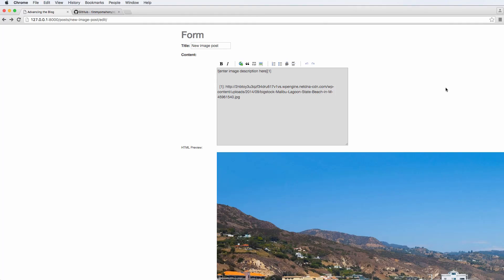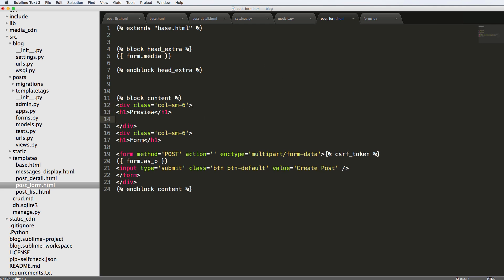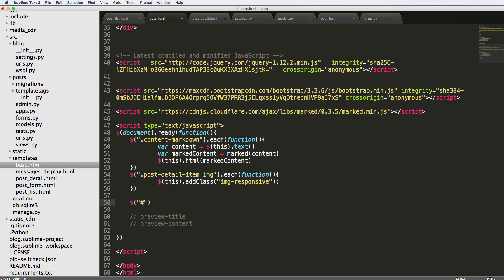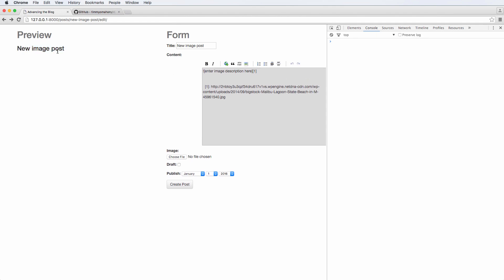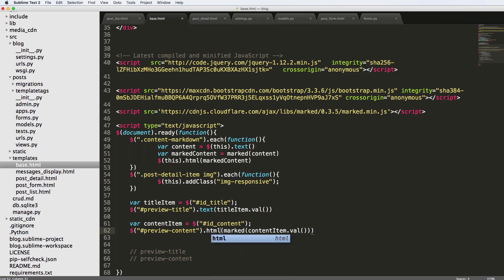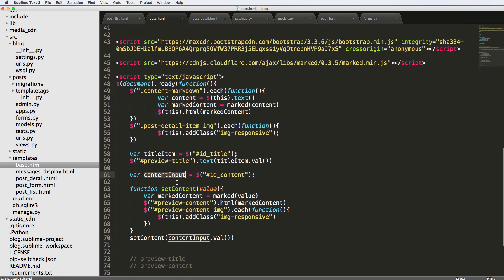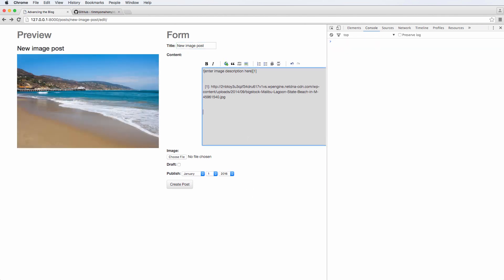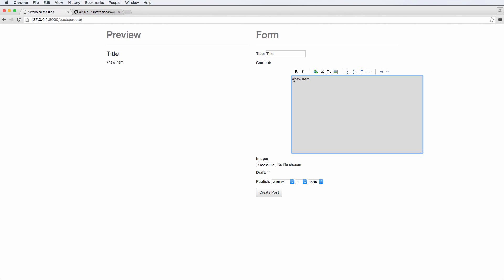Advancing the Blog: 8 - Dynamic Preview of Form Data - Learn Django, APIs, jQuery, RSS, & more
Advancing the Blog: 8 - Dynamic Preview of Form Data

Generally the topics will include:
- And More